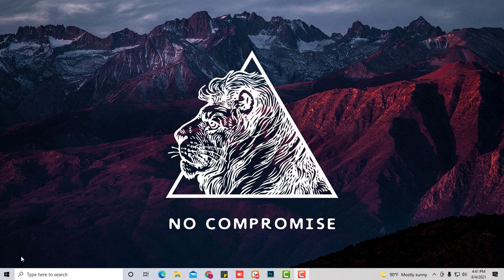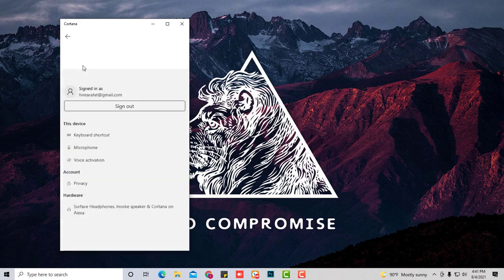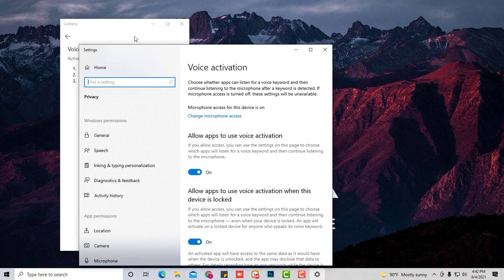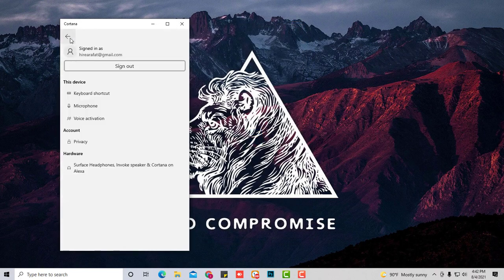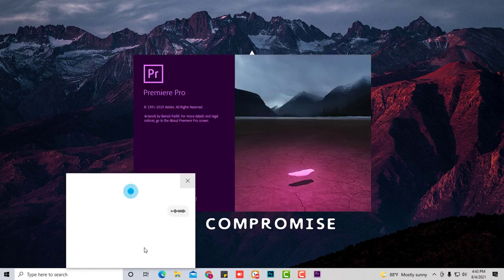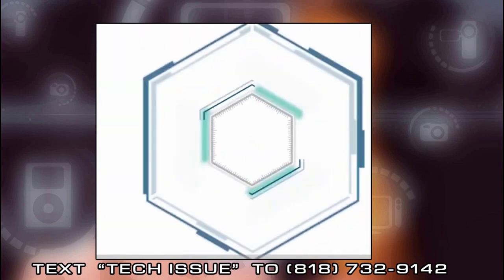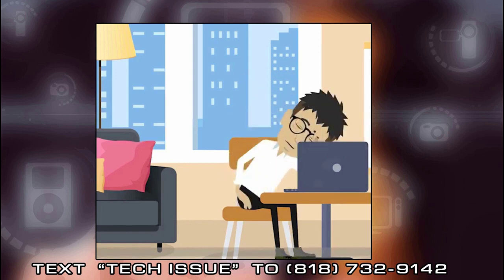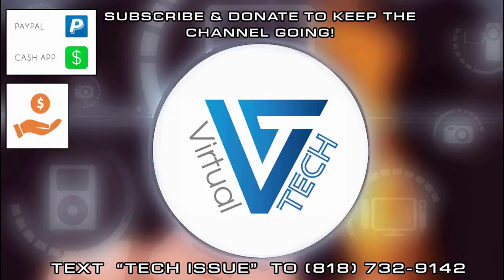How to activate Cortana voice recognition (Windows 10)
1.Open Settings.
2.Click on Cortana.
3.Click on Talk to Cortana.
4.Under "Hey Cortana," turn on the Let Cortana respond to "Hey Cortana" toggle switch.
5.This is the tricky part. ...
6.On Cortana, click the Start button.